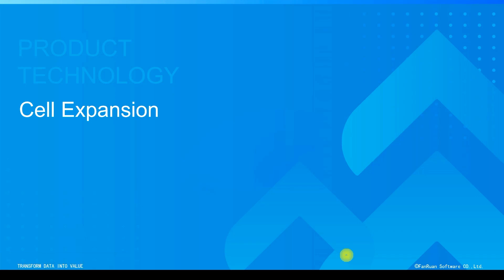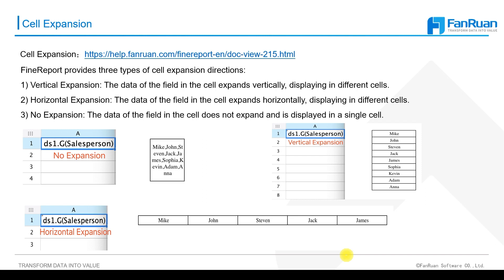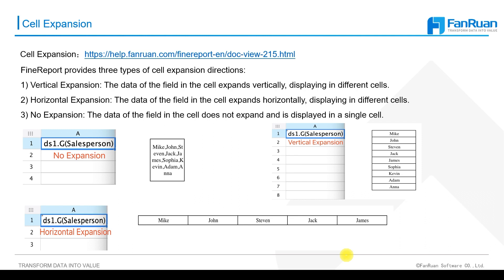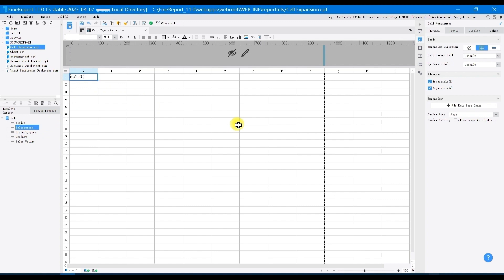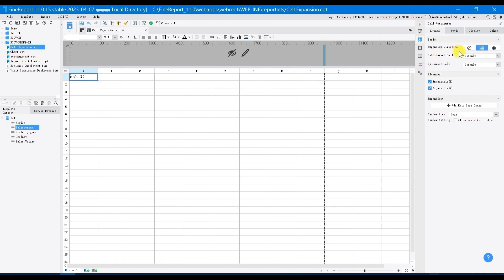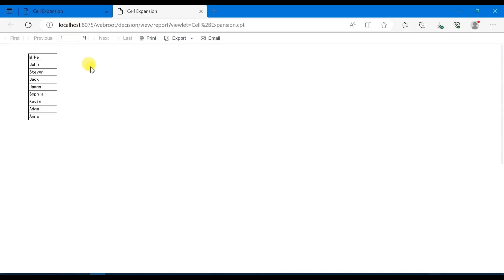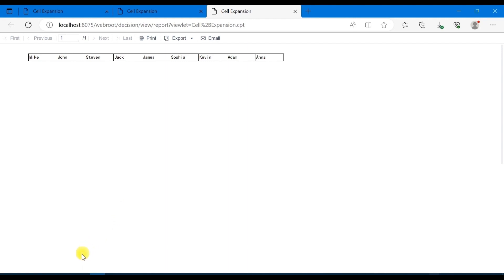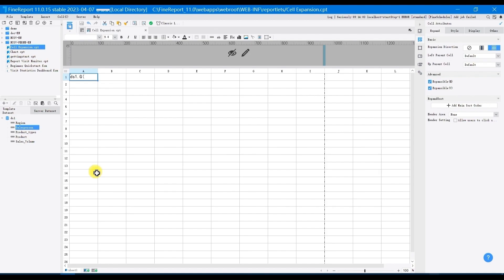FineReport 11.0 Basics Tutorial - Chapter2: Cell Expansion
In this section, we will focus on the concept of cell expansion.

Cell expansion refers to the automatic copying and filling of data in cells based on specific conditions through the setting of related rules. By using cell expansion, you can quickly populate cells with data in large datasets, improving work efficiency.

Please refer to the detailed documentation on cell expansion at the link below for more information. You can review the documentation repeatedly after the session.